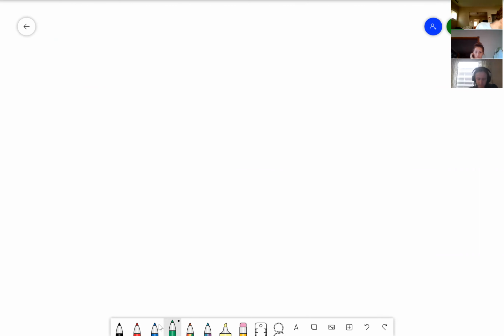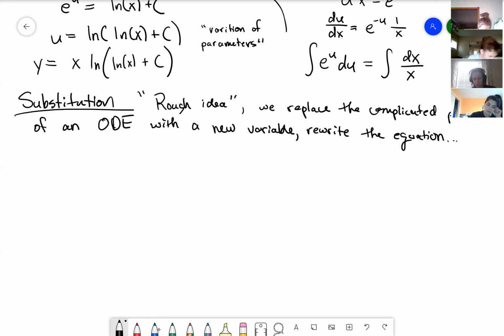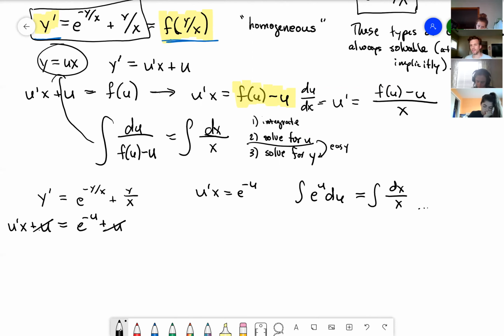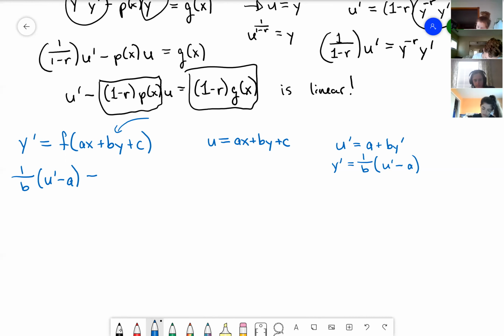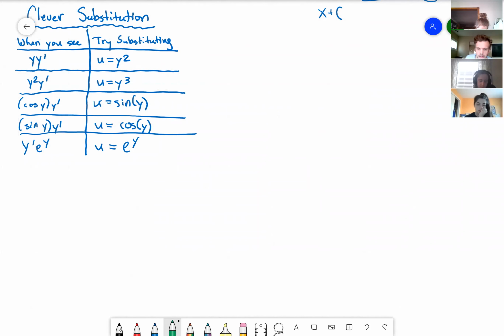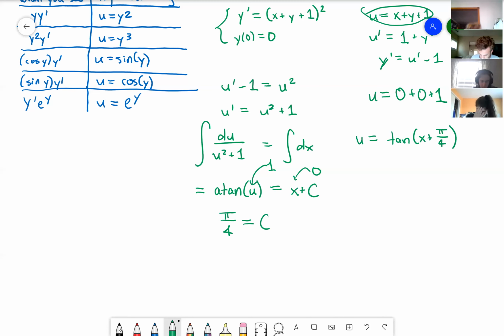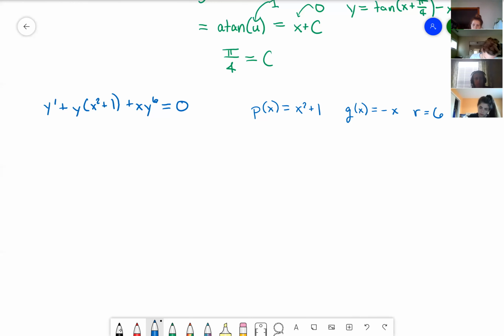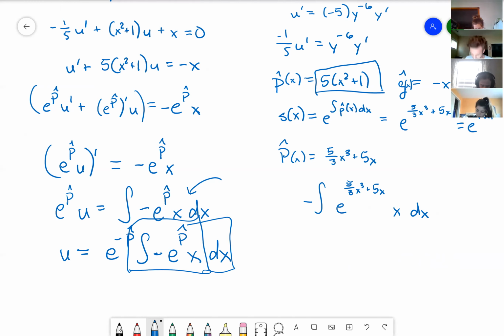Differential Equations - Summer 2021 - Lecture 8 - Substitution